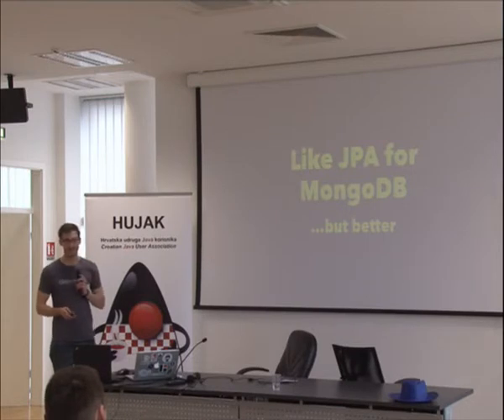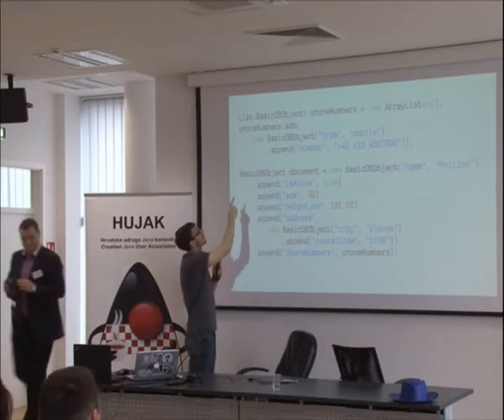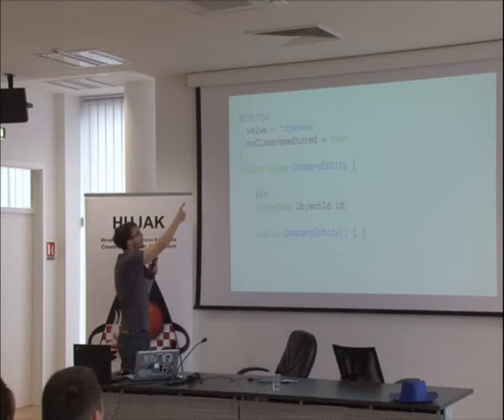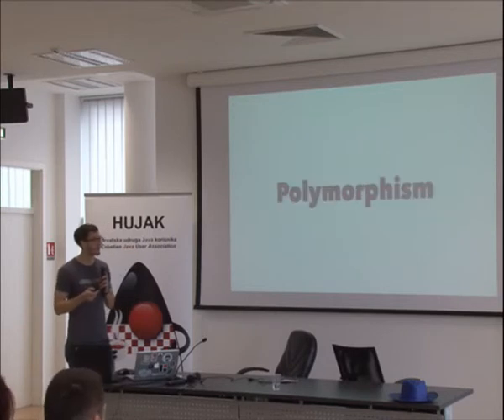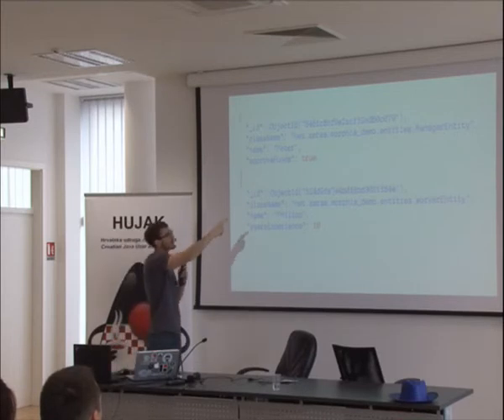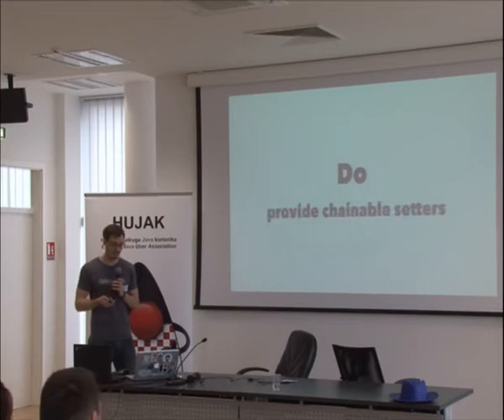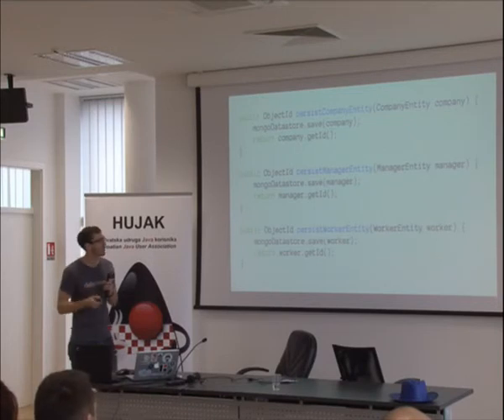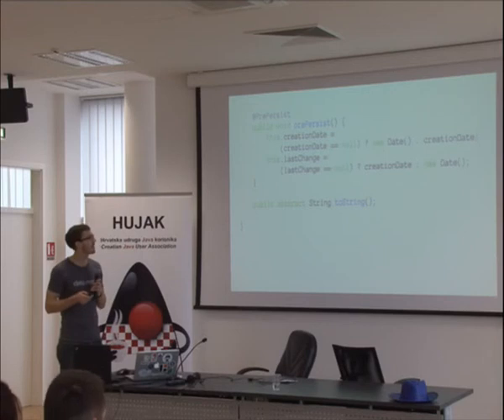Javantura v2 - Morphia - painfree JPA for MongoDB - Philipp Krenn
Morphia is MongoDB’s JPA-like Object-Document Mapping (ODM). However, there is no object-relational impedence mismatch since documents fit the concept of object-orientation much better — as this talk shows. On a practical level we will take a look at the available annotations and how to map your objects as well as how to easily query data in MongoDB. The talk concludes with some tips and the lesson we’ve learned from using Morphia in production for three years.

Philipp Krenn is running everything database related and the general infrastructure of the Vienna based B2B startup ecosio. When not fighting MongoDB, MySQL, Jenkins, or AWS he is giving NoSQL and cloud computing trainings. In his spare time he organizes the meetup group ViennaDB, which covers both relational and NoSQL databases in its monthly meetups. You can frequently find him speak about various topics there or in another group.